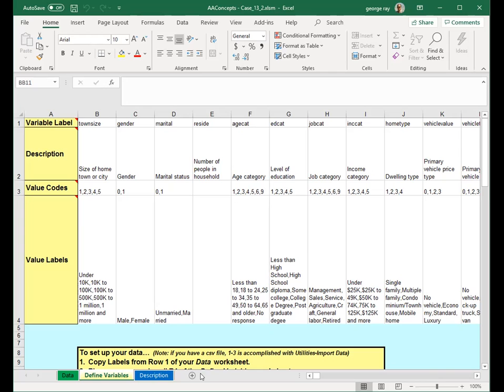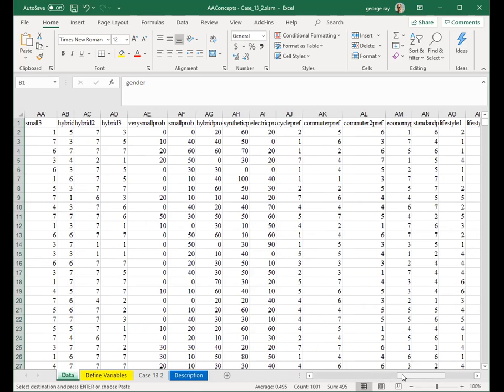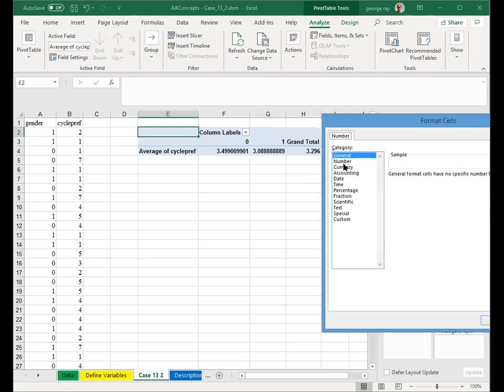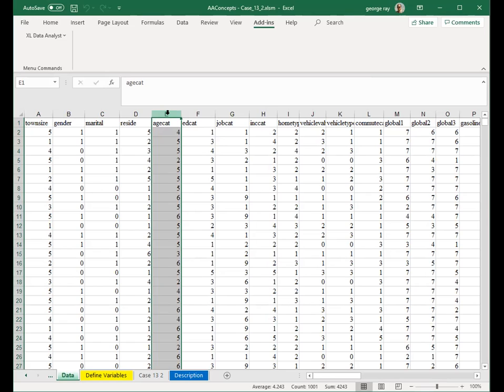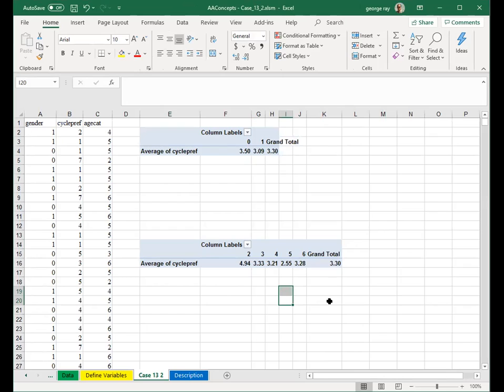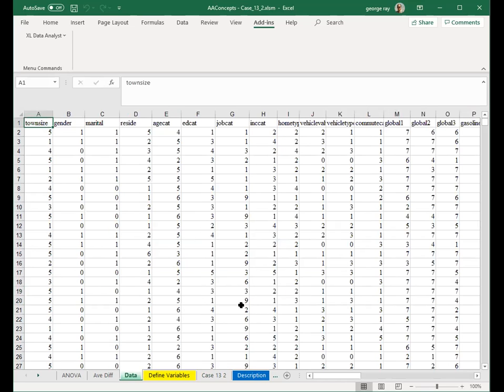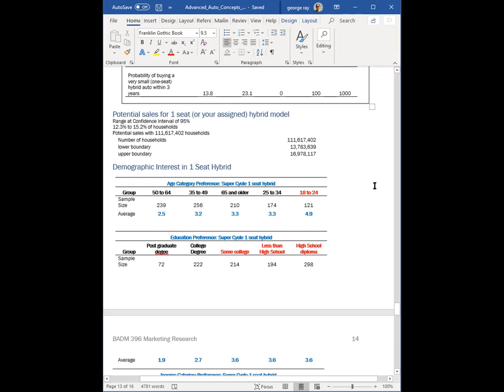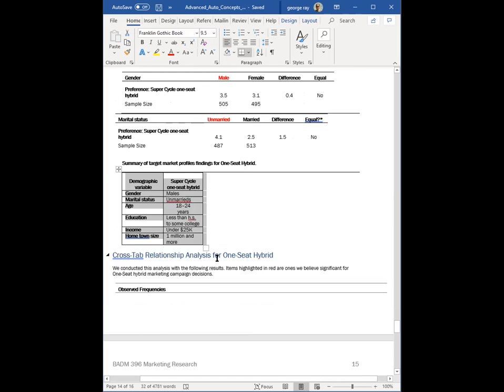mrk rsh 13 2